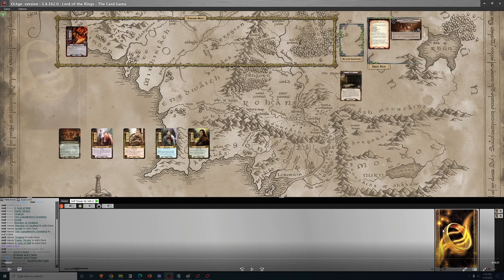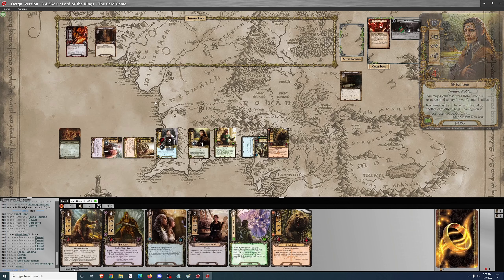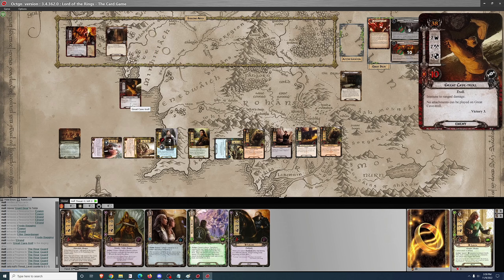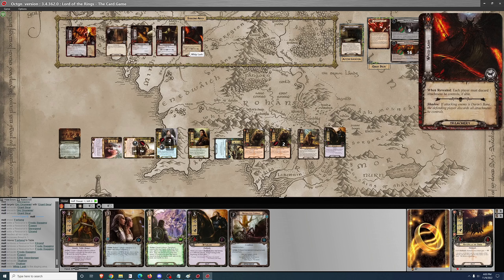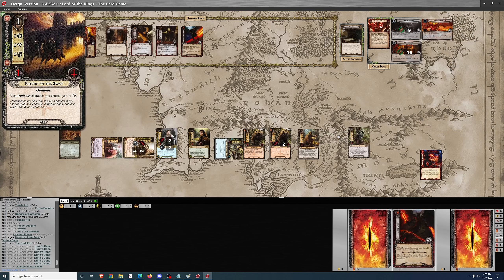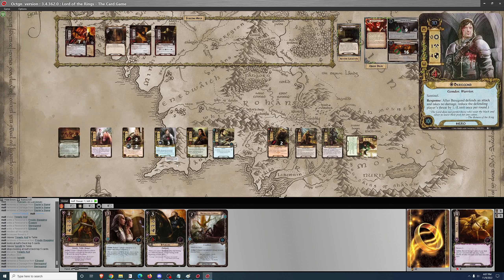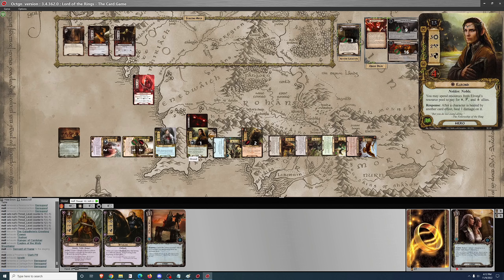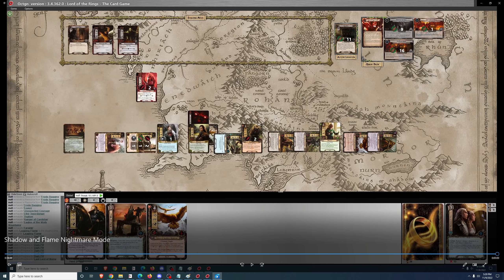Shadow and Flame Nightmare Mode LOTR LCG Solo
Playthrough of Shadow and Flame on nightmare difficulty.

Deck Used
Heroes (4)
Beregond (The Flame of the West)
Elrond (Shadow and Flame)
Éowyn (The Flame of the West)
Frodo Baggins (A Shadow in the East)

Contract (0)
1x  Bond of Friendship (The Fortress of Nurn)

Allies (30)
2x  Anfalas Herdsman (The Steward's Fear)
2x  Beorning Skin-changer (The Withered Heath)
2x  Eagles of the Misty Mountains (Return to Mirkwood)
2x  Envoy of Pelargir (Heirs of Númenor)
2x  Ethir Swordsman (The Steward's Fear)
2x  Faramir (Core Set)
2x  Forlong (The Drúadan Forest)
2x  Giant Bear (Fire in the Night)
2x  Hunter of Lamedon (Heirs of Númenor)
2x  Ioreth (A Storm on Cobas Haven)
2x  Knights of the Swan (The Steward's Fear)
2x  Ranger of Cardolan (The Wastes of Eriador)
2x  Thalion (Fire in the Night)
2x  Warden of Healing (The Long Dark)
2x  Warrior of Lossarnach (The Steward's Fear)

Attachments (8)
2x  Gondorian Shield (The Steward's Fear)
2x  Resourceful (The Watcher in the Water)
2x  Steward of Gondor (Core Set)
2x  Unexpected Courage (Core Set)

Events (12)
2x  A Good Harvest (The Steward's Fear)
2x  A Test of Will (Core Set)
2x  Hasty Stroke (Core Set)
2x  Heed the Dream (Flight of the Stormcaller)
2x  The Galadhrim's Greeting (Core Set)
2x  Timely Aid (The Redhorn Gate)